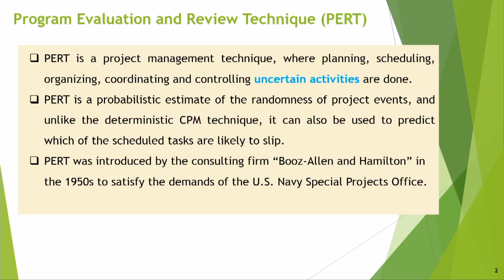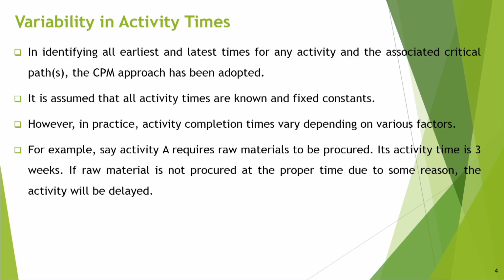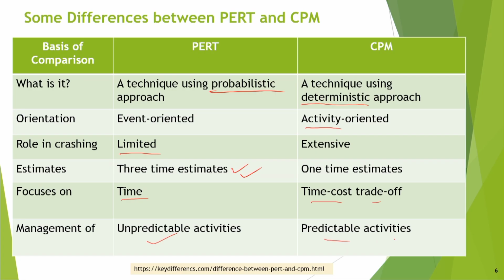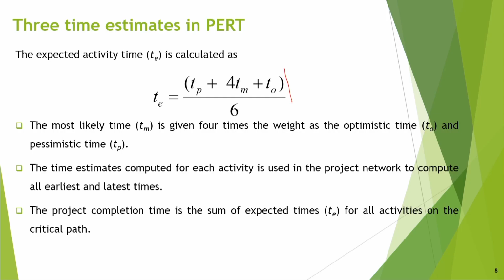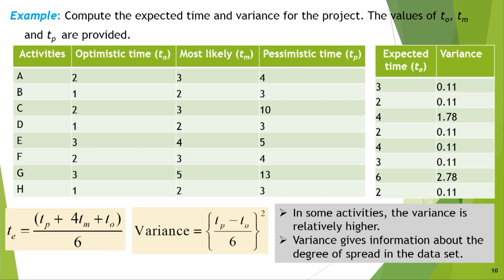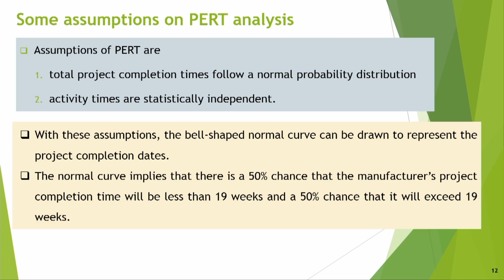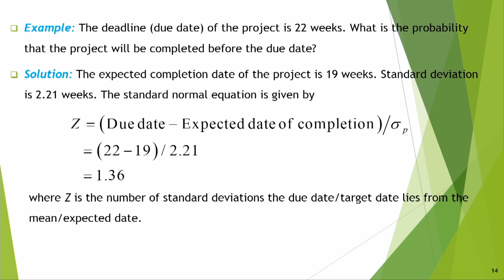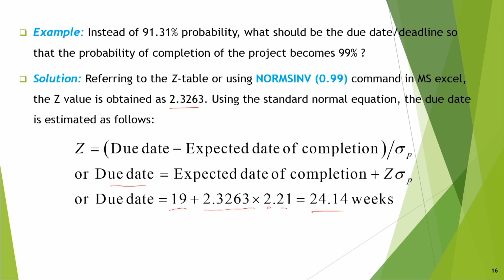Lec 49: PERT